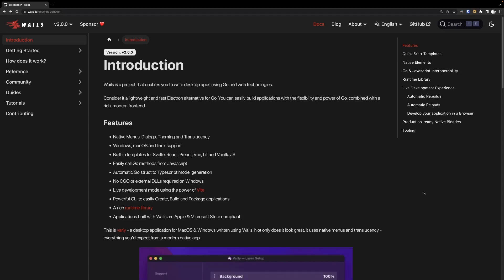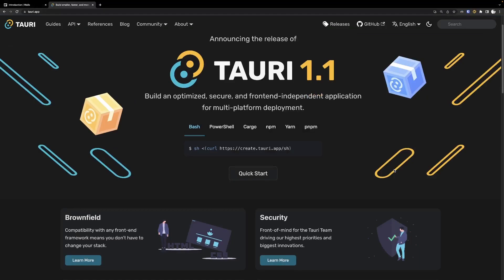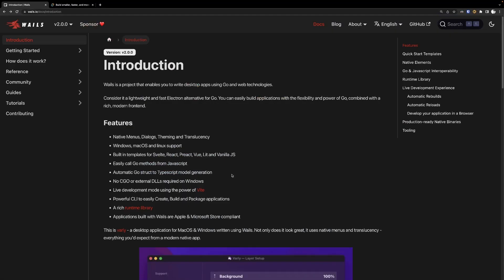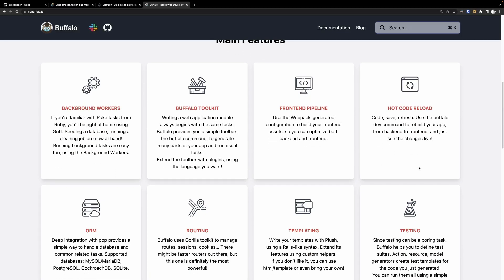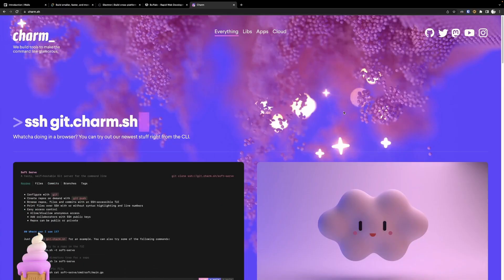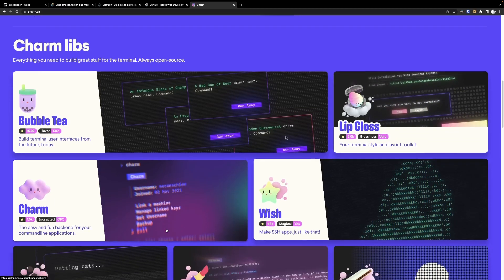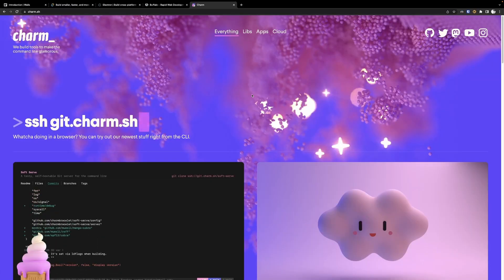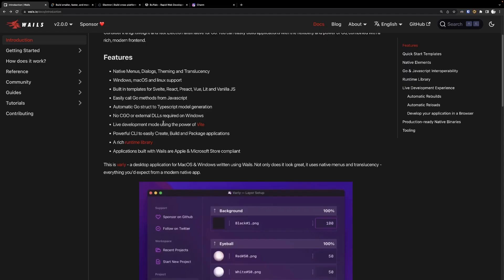Native, Web, and Terminal Apps with Go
I'll review 3 ways to build applications in Go. This includes web applications with the Buffalo full stack web framework, native desktop apps with Wails (alternative to Tauri and Electron.js), and Terminal User Interfaces (TUI) with Authentication in Charm.sh.

: : : Timestamps : : :
0:00 - Wails
0:43 - Buffalo
1:22 - Charm.sh